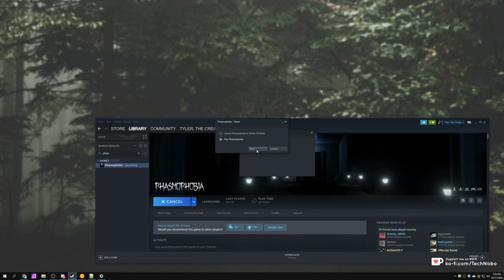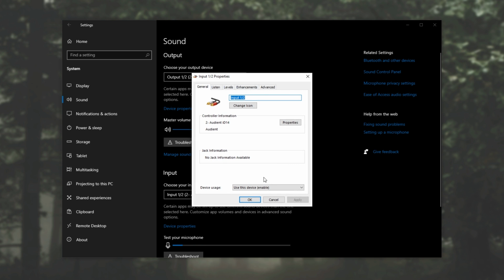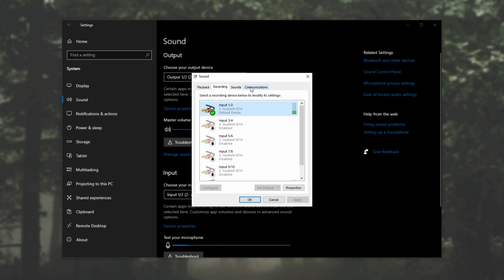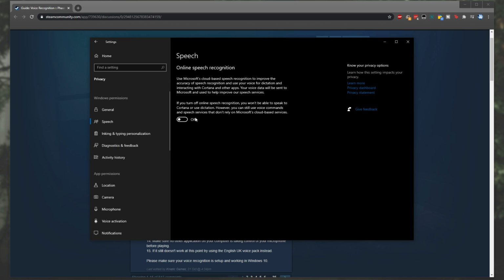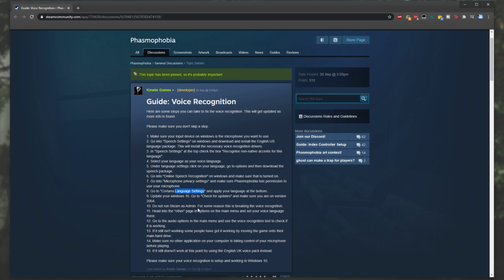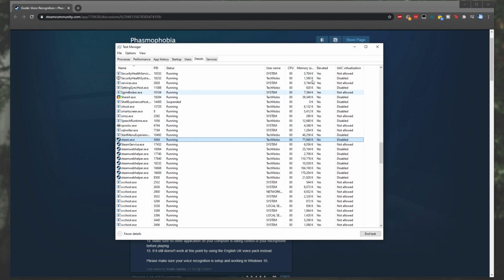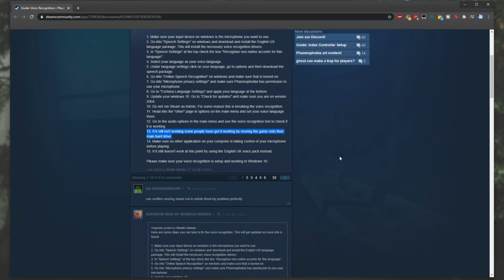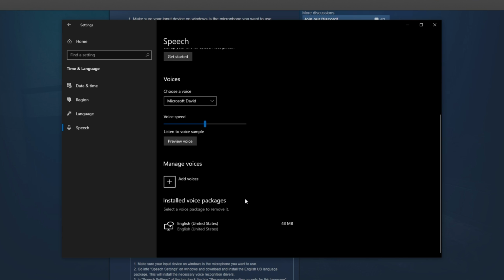Phasmophobia: Fix Mic / Voice Recognition not working | Complete guide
Joined a Phasmophobia game and others can't hear you? Can't get the voice recognition to understand you or hear you at all? There are lots of solutions shown in this video, including official tips from the developers. By the end of the video, you should have a working Phasmaphobia game with voice chat, recognition, and all.

Note: The game REQUIRES Windows 10.

Timestamps:
0:00 - Explanation
0:21 - Testing audio ingame
0:49 - Windows mic fixes for Phasmophobia
3:00 - Developers fixes/guide
3:20 - Speech Settings - Set English US
3:57 - Online Speech Recognition
4:26 - Allow access to mic in Windows
5:08 - Cortana Language
5:25 - Windows Update
5:52 - Don't run Steam as Admin
6:45 - Ingame language
7:29 - Move game to C drive
7:56 - No other apps using mic
8:19 - English UK
9:03 - What to do from here